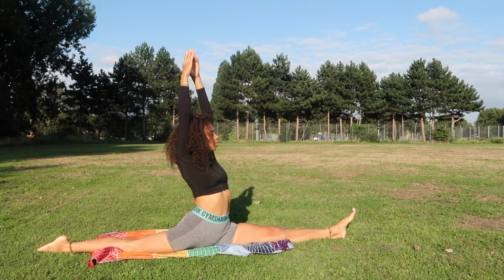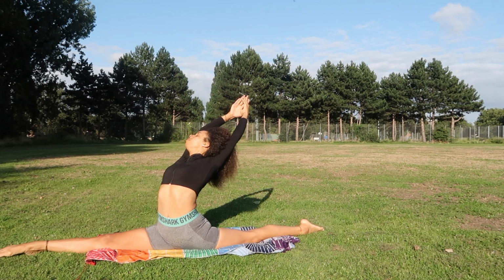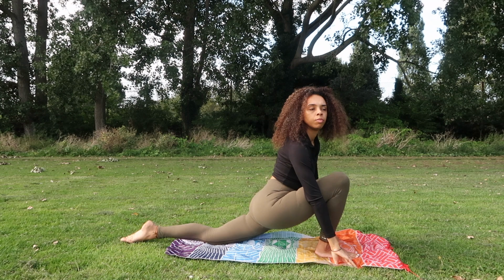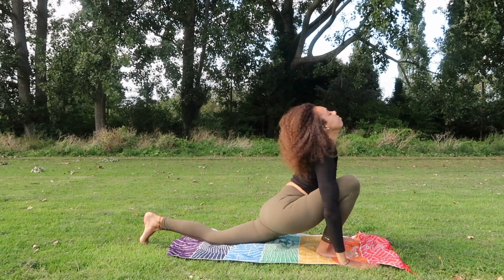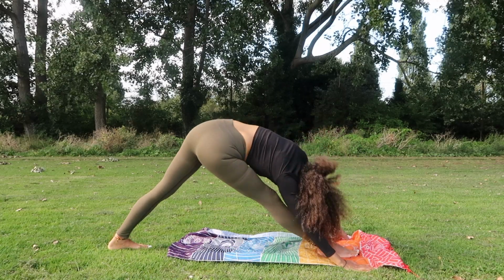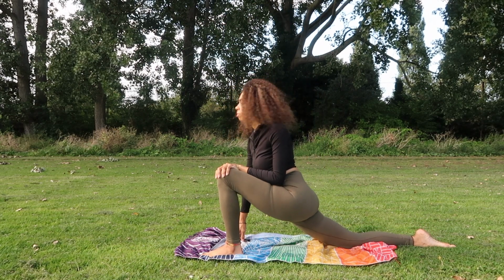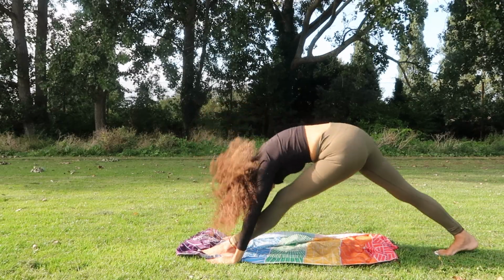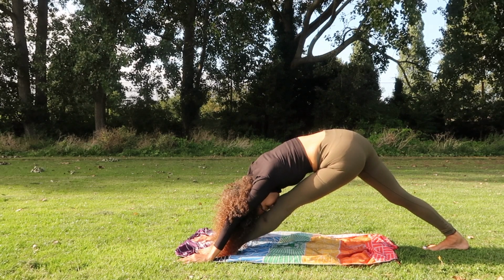me doing the splits in 2021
I HOPE IT HELPS YOU I ABSOLUTELY LOVE THE SPLITS AND THE INCREDIBLE BENEFITS THEY HAVE TO OFFER COME STRETCH WITH ME!! P.S YOU DON'T HAVE TO DO THE FULL SPLITS TO EXPERIENCE ALL THE INCREDIBLE BENEFITS!!

SEE YOU IN MY NEXT UPLOAD PEACE LOVE AND LIGHT!!
XOXOXOXO